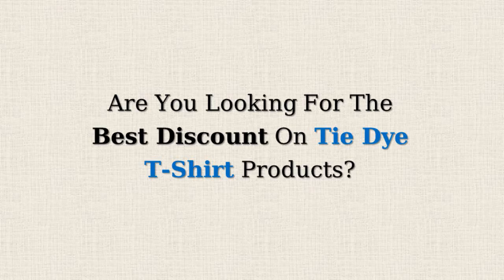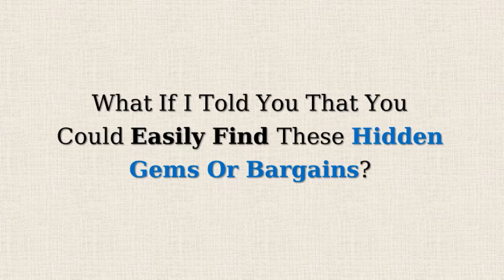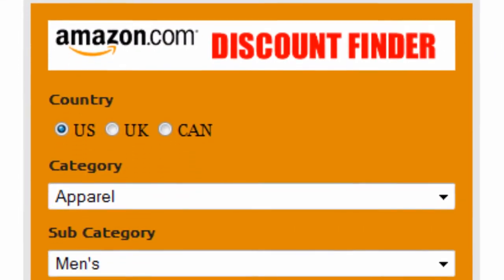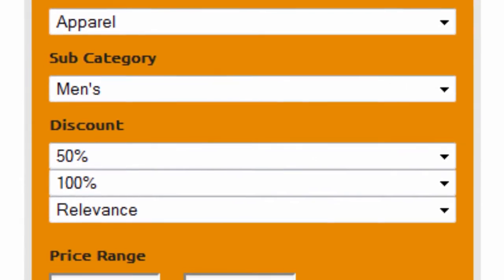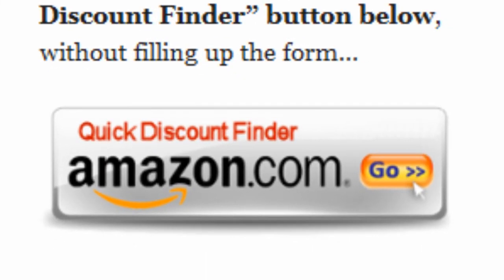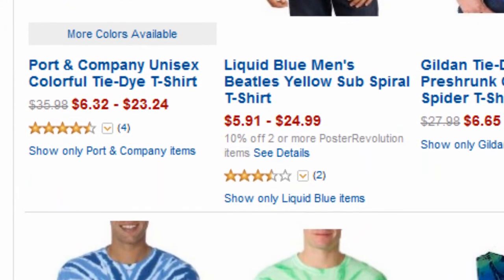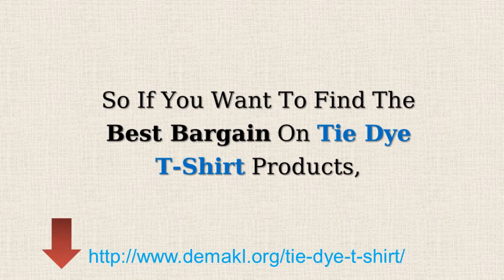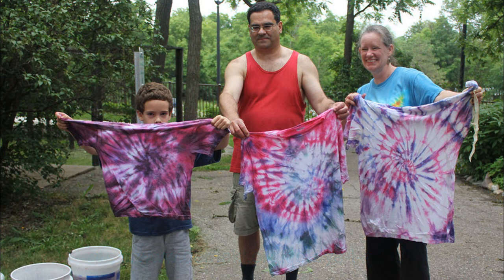Tie Dye T Shirt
Look for the very best offer on Tie Dye T-Shirt using this amazing discount locator, and never pay the full price again!

For more info on Tie Dye T-Shirt, Tie Dye 5 Panel Hat, or Tie Dye Apron, please